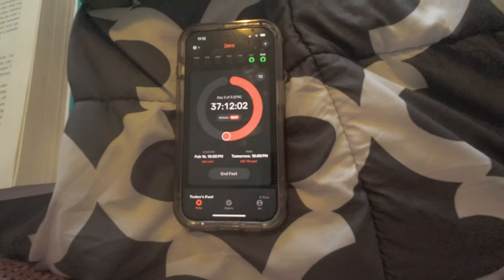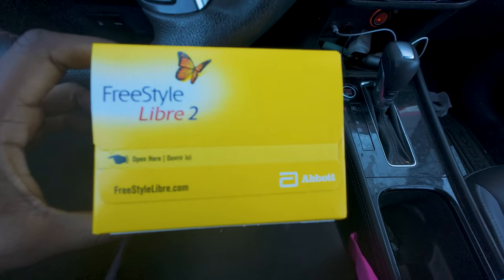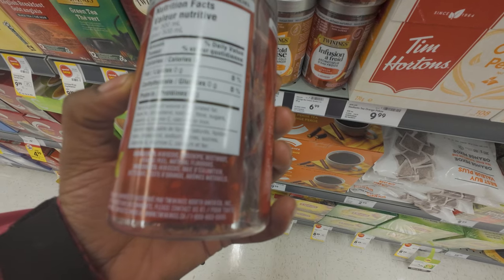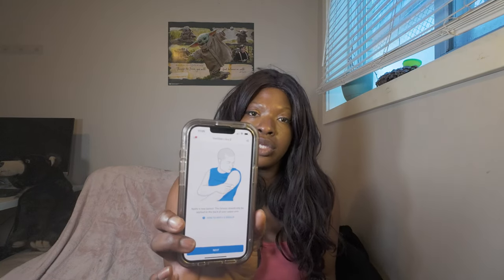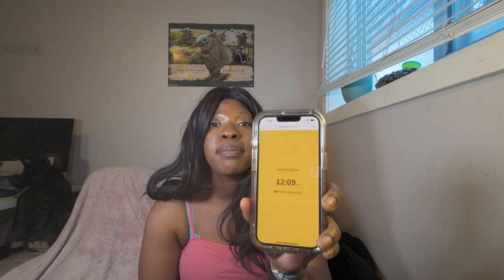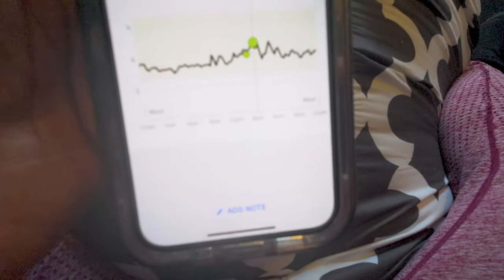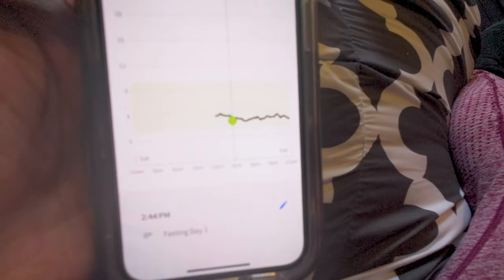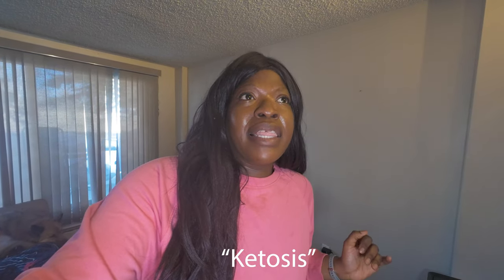3 Day Water Fast - Day 1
Welcome to my 3 Day Water Fast Vlog! Join me as I embark on a 72-hour fast to help reduce inflammation and to kickstart my body back into ketosis. Extended Fasts are the fastest way to get your body into ketosis. Doing it with diet alone can take 1-2 weeks. Whenever I transition back on to a keto diet I also use a 36hr - 48hr fast to get things started Throughout this vlog, I'll document my blood glucose levels as I will be wearing a CGM and my blood ketone levels as I have a blood keto reader.

From the initial feelings of hunger to the mental clarity that often accompanies fasting, I'll share the raw and unfiltered moments of my fast. Join me as I explore the benefits of autophagy, detoxification, and spiritual rejuvenation that are often associated with extended water fasting.

Throughout the vlog, I'll provide insights into my daily routine, including my approach to staying hydrated, managing cravings, and finding moments of mindfulness amidst the fasting process. Whether you're a seasoned faster or simply curious about the world of fasting, this vlog aims to offer inspiration, motivation, and a glimpse into the profound impact that fasting can have on both body and mind.